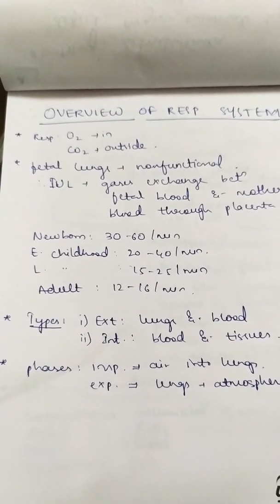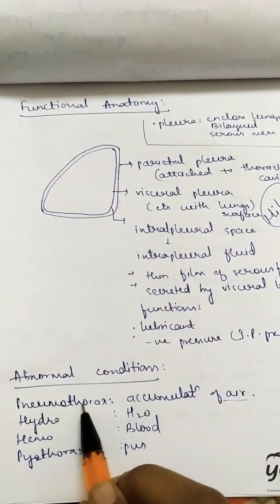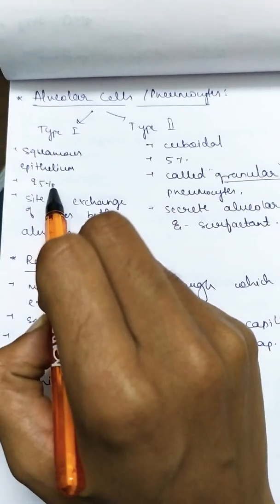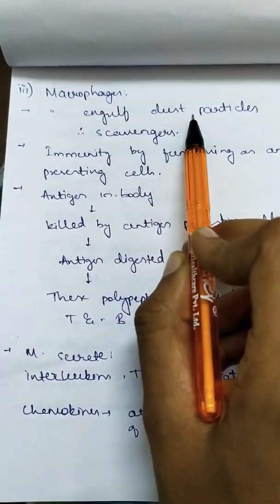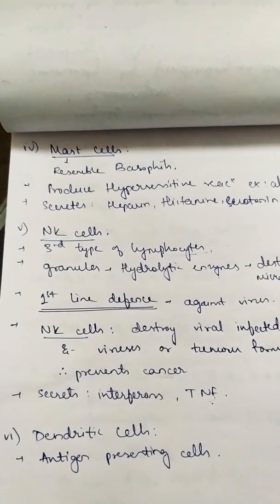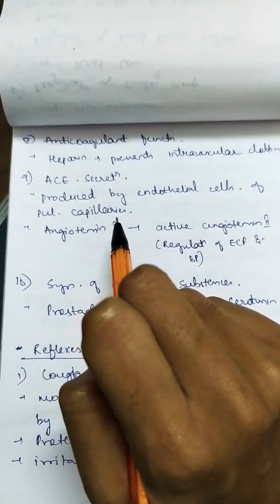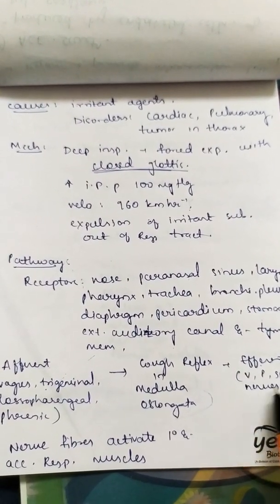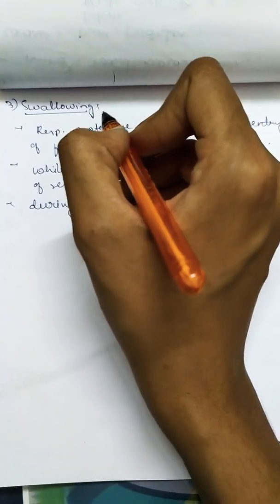Overview of Respiratory System.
source: Shambhulingam textbook of physiology.